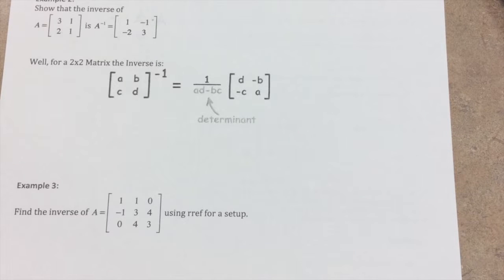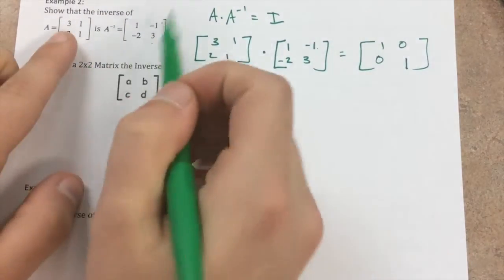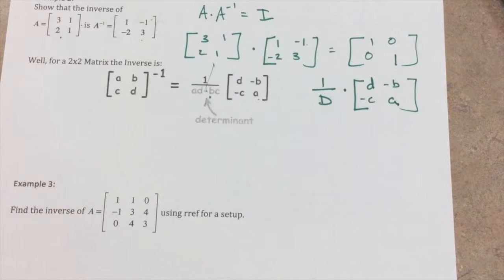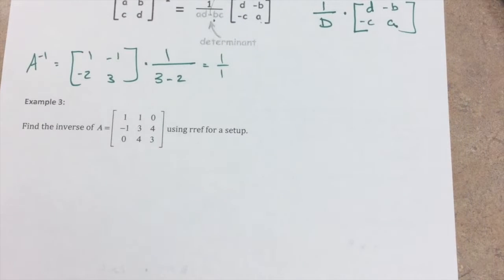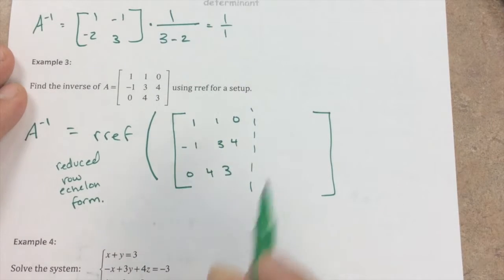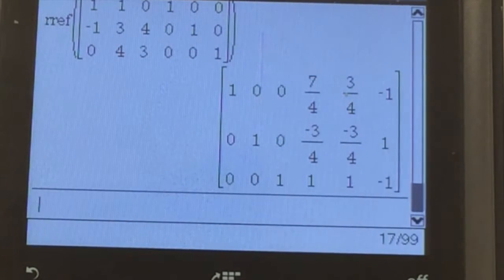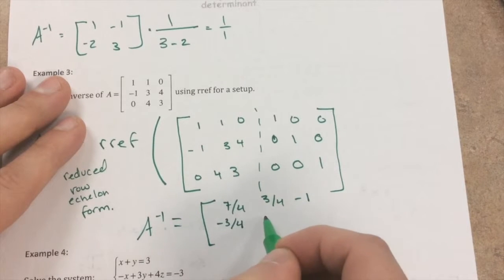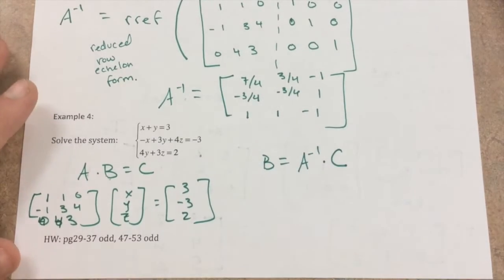Level 11.4 day2 - Inverse of a Matrix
This video is about Level 11.4 day2 - Inverse of a Matrix